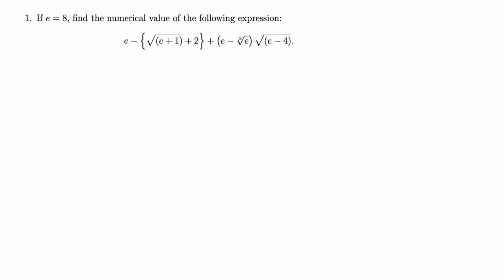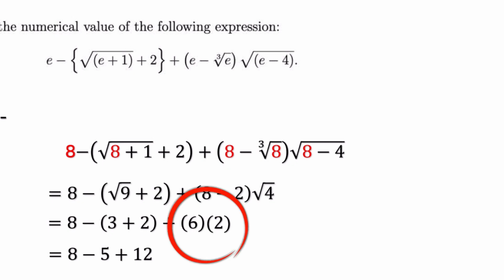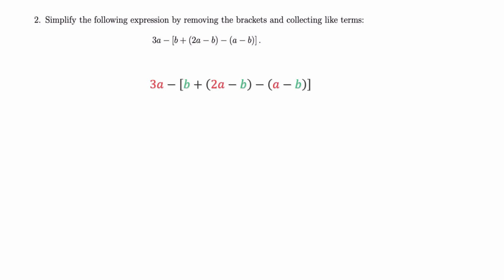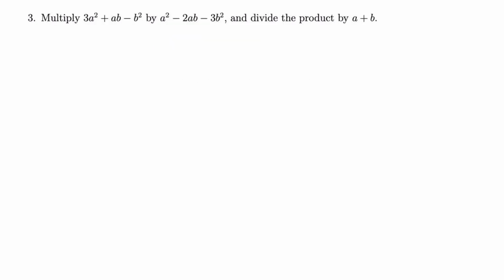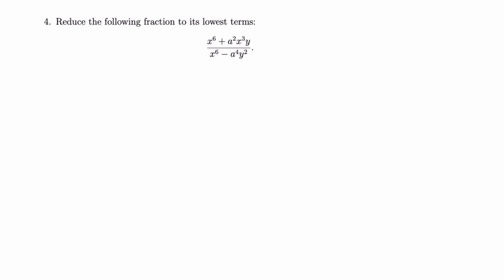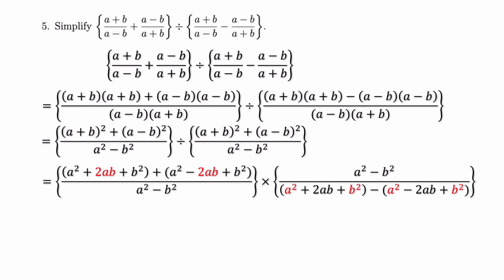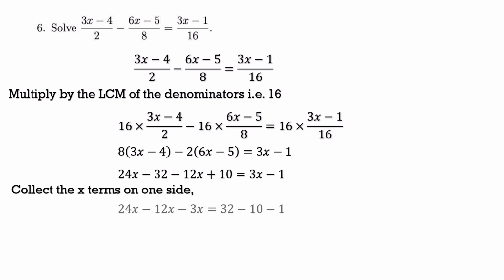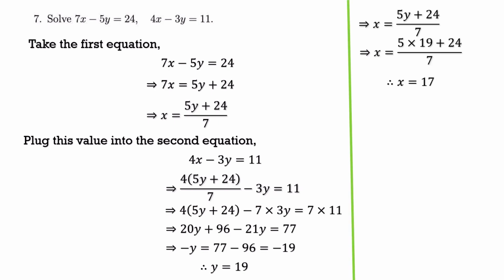can YOU pass the MIT 1869 entrance?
Can you pass the legendary MIT 1869 entrance exam? This rare 7-problem algebra test challenged some of the brightest young minds more than 150 years ago. From tricky equations to clever factorization, this test is a time capsule of mathematical brilliance. In this video, we explore these historic algebra problems and see if modern students (and you!) can crack them. Are you up for the challenge?